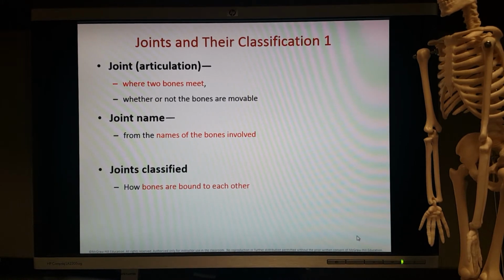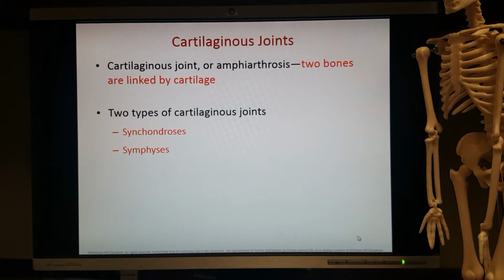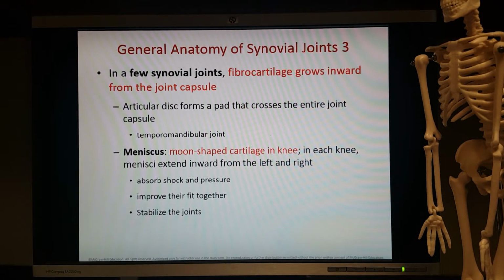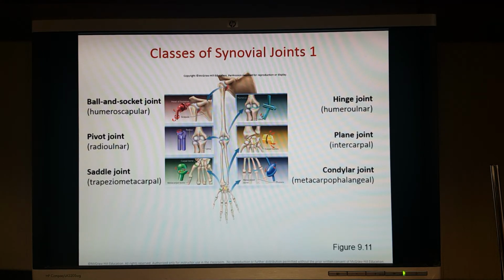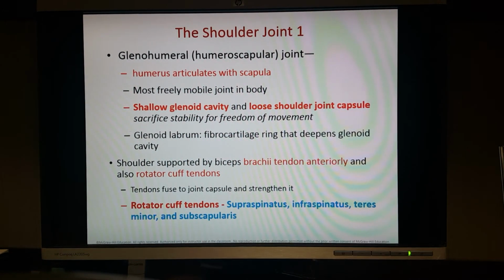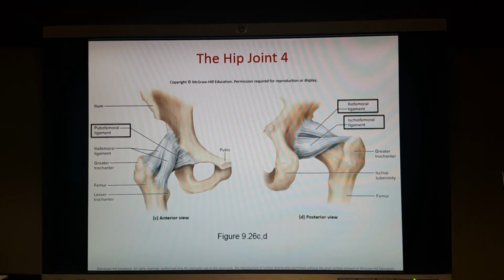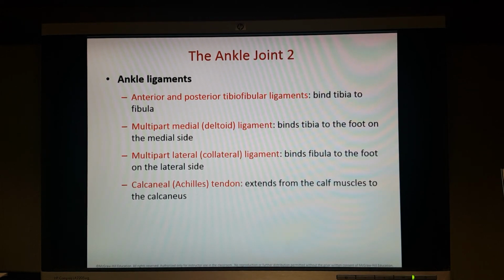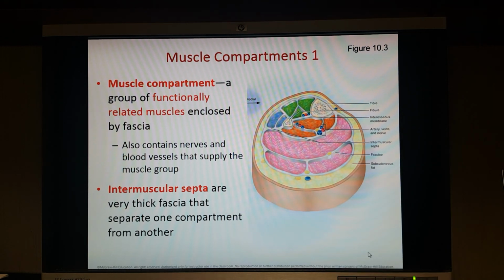Ch9 & Ch10.1 PowerPoint Highlights